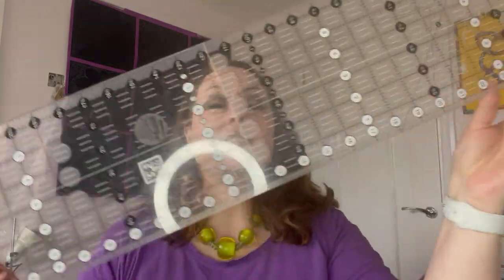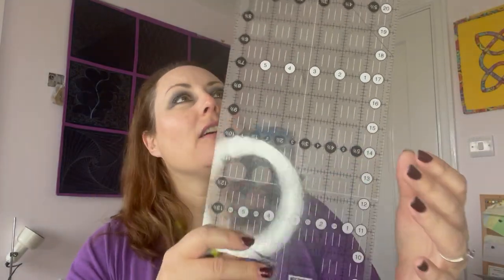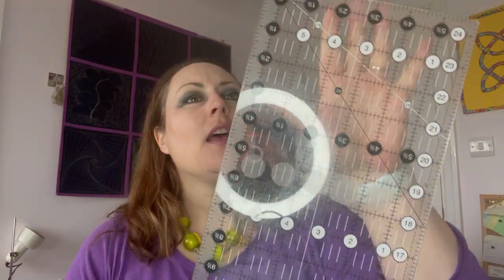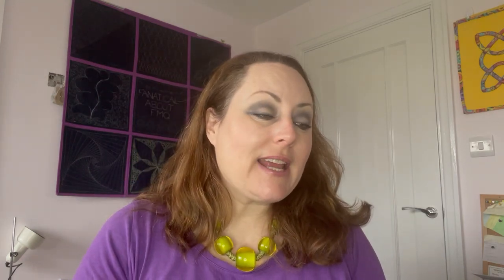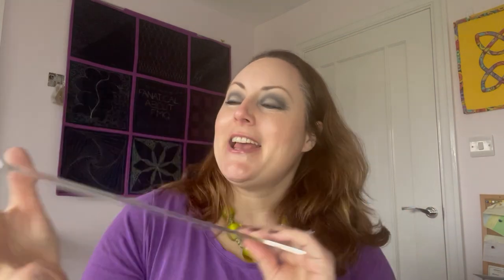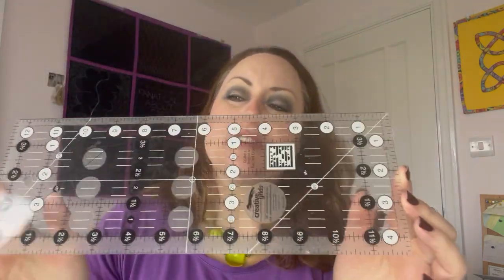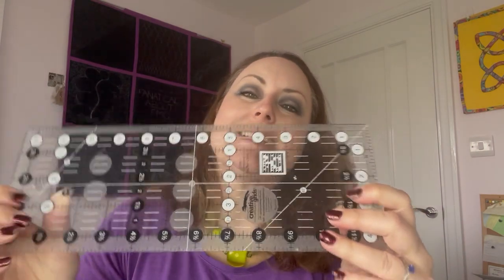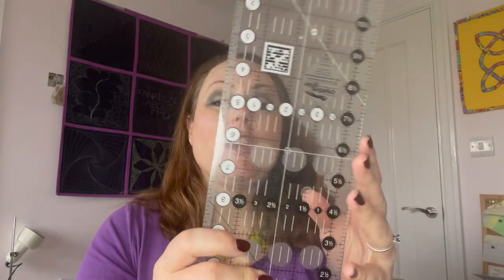📏 What Quilting Rulers Do I Need?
If you're new to patchwork and quilting, you will discover pretty quickly that there is a whole range of different sized and shaped quilting rulers that you can buy, and it can be very confusing knowing which ones to buy to start with.

There are three that I recommend to every beginner, although you don't need to get them all straight away.

Watch this week's video to find out which rulers you need and in which order.

Check out the sister video to this one - What Is A Quilting Ruler Used For?